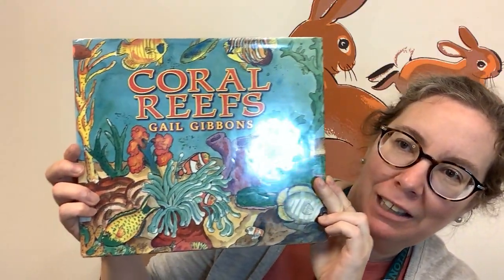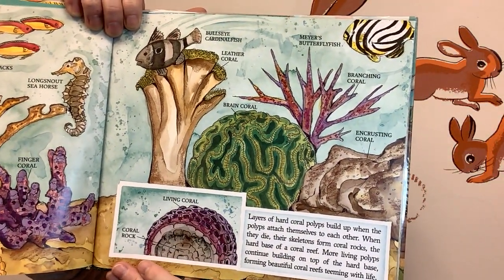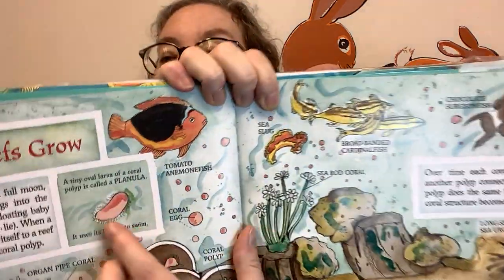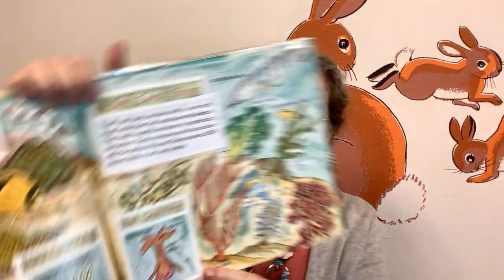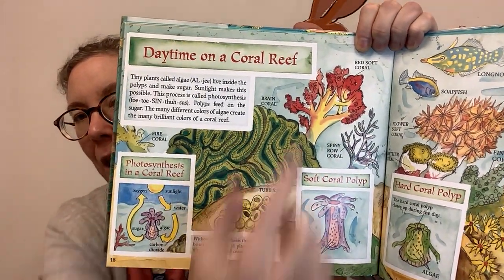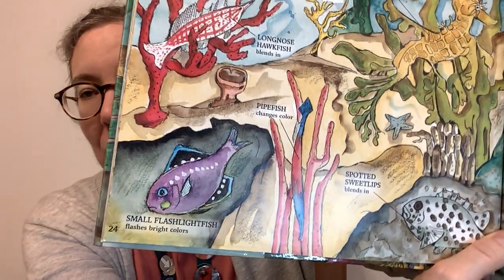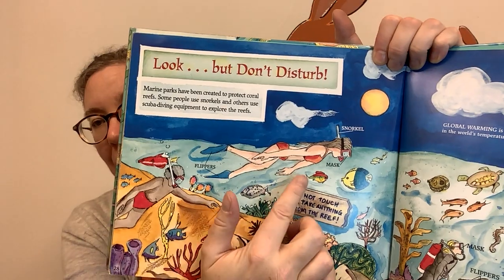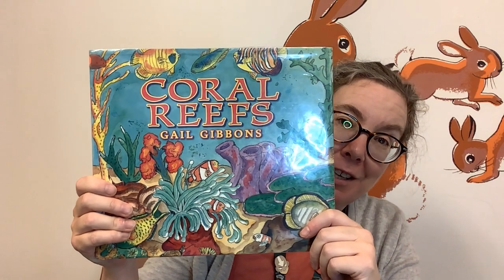Learn with PPL: Coral Reefs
Join Cindy of Portland Public Library as she reads about coral reefs, an important ocean ecosystem! You can find out about a nonfiction topic each week on our Learning with PPL videos.